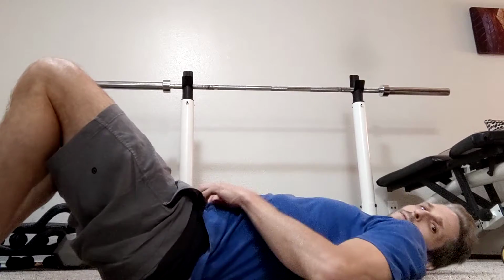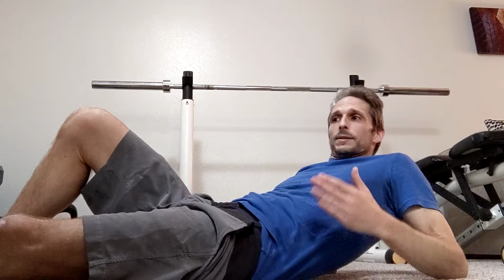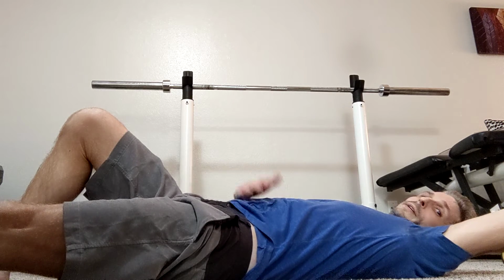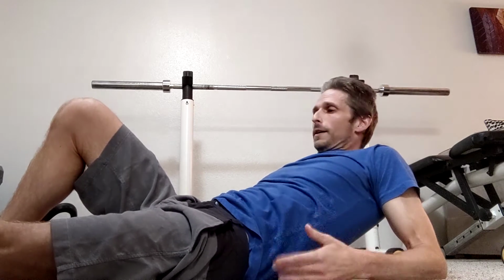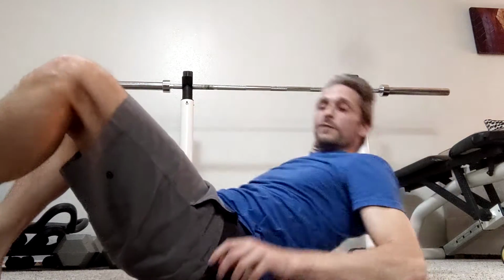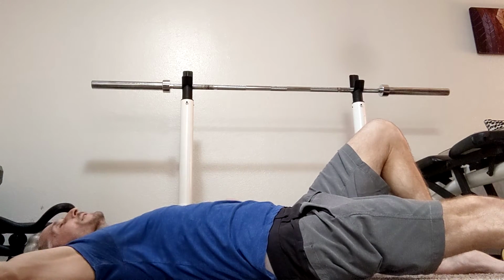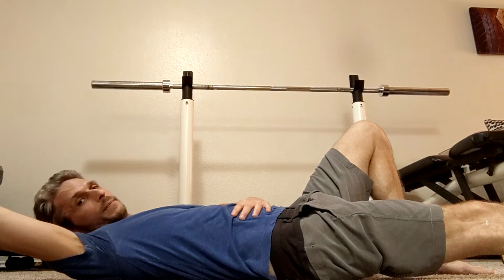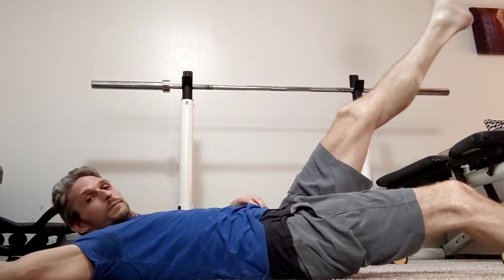Training at Home 9 Lower Abs & Hips Strengthen and Release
Here's a great hybrid exercise and stretching activity that also works on two of the most common causes of dysfunction in the body. Want stronger and tighter lower abdominals along with looser and more functional hip flexors and IT bands. give this a try.